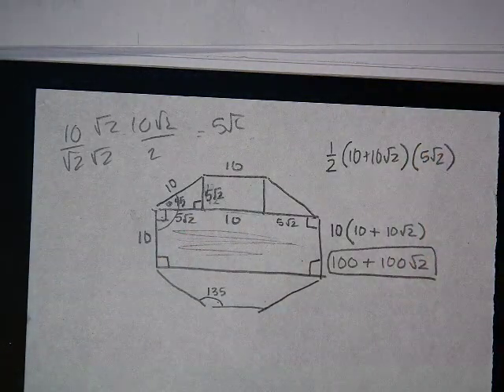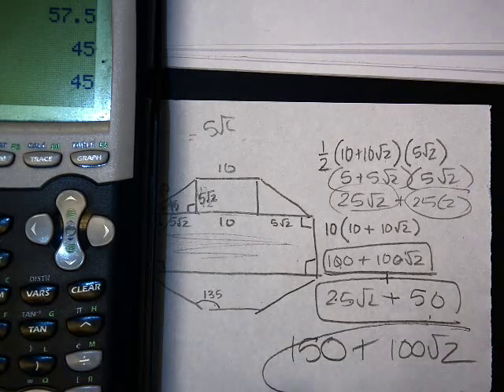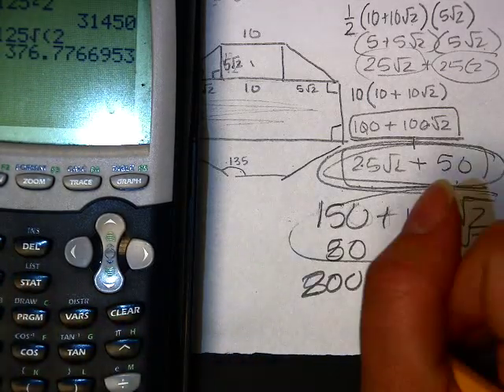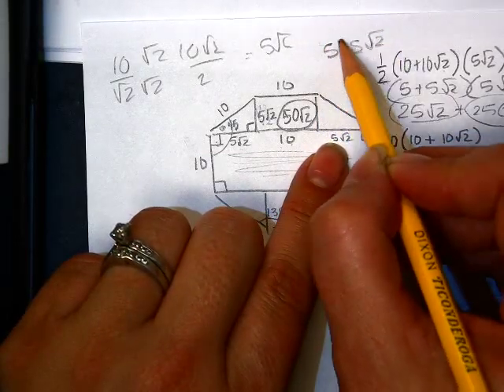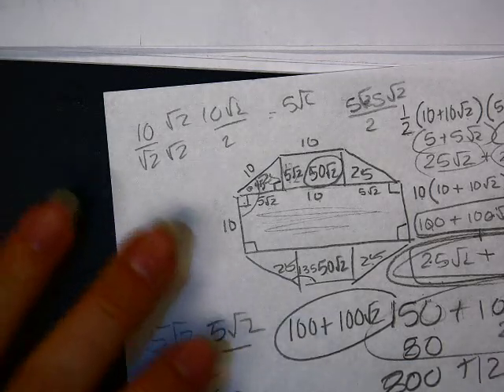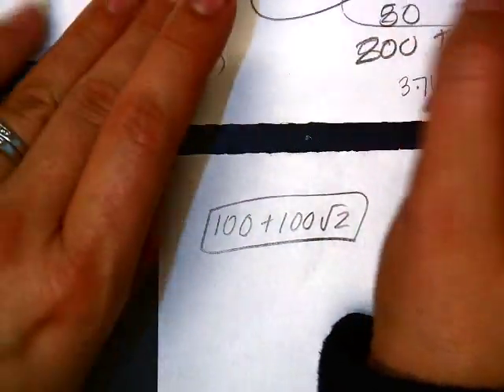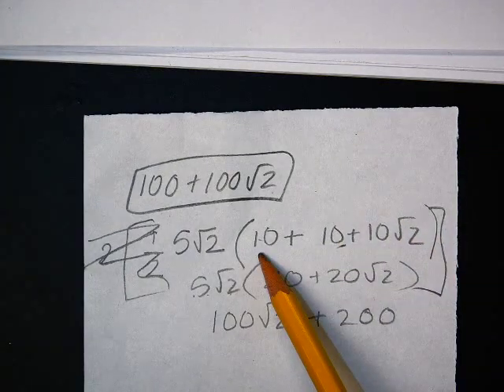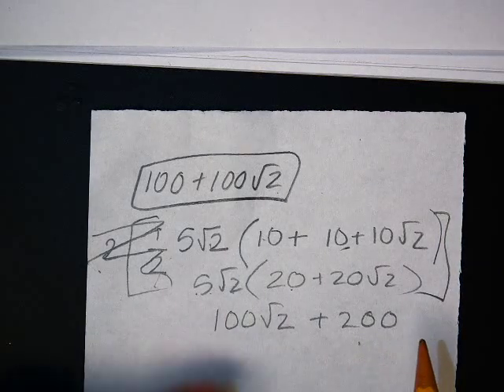Ch 6 - 6.1.2 RP #(REVIEW) last problem